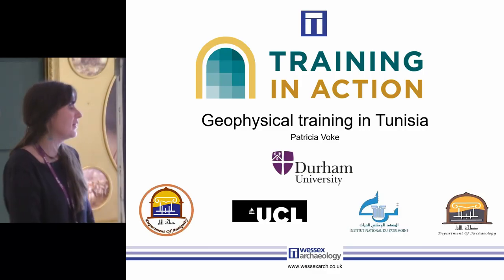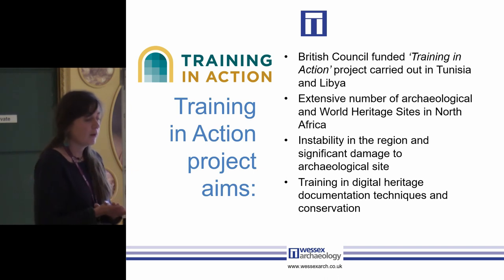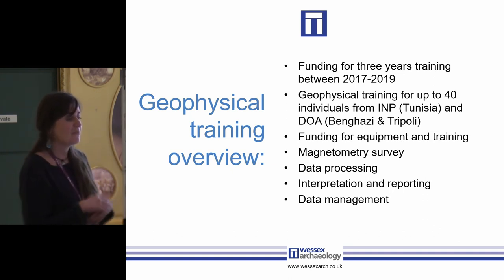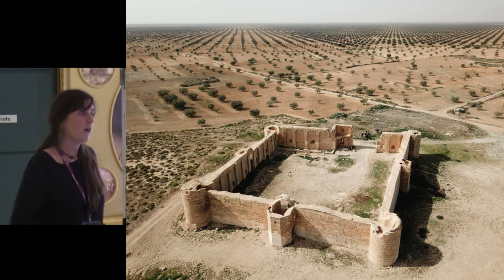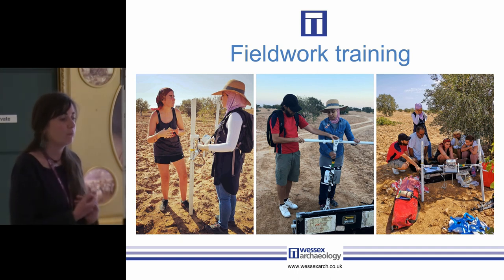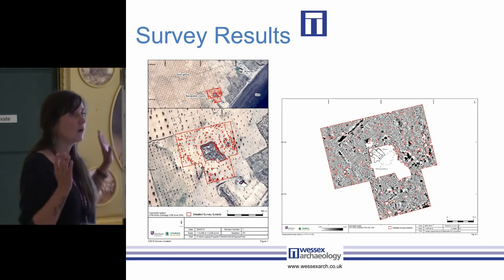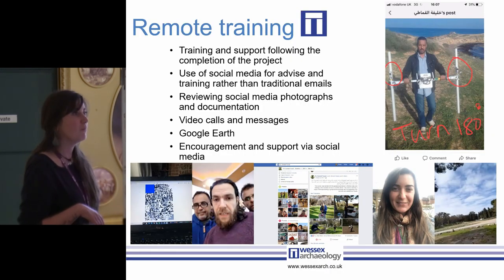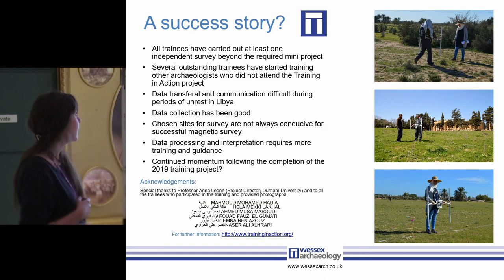‘New dog- Old tricks?’ Training in Action- Geophysical Training in Tunisia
Patricia Voke (Wessex Archaeology)
Libya and Tunisia have an extensive number of archaeological and World Heritage Sites.  However, instability in the region has put much of this at risk. Access to record these remains, in advance of any potential destruction, is also particularly challenging. One possible method of mitigating this has been developed through a British Council funded project ‘Training in Action’. This aimed to enable local Libyan and Tunisian archaeologists to develop skills in heritage documentation techniques and preventative conservation.
This paper presents the outcomes of such an approach and identifies some considerations for any future applications. Training was focused on digital data and recording through GIS and geophysical survey techniques. The objective was twofold; Firstly, to provide the techniques to carry out geophysical survey and secondly, to train the trainees to become trainers themselves. The intention is that this should serve as a replicable model for Libyan and Tunisian heritage professionals, enabling the integration of such techniques into future projects. By doing so, it is hoped that this will create a long-term, sustainable model for the protection of heritage sites.